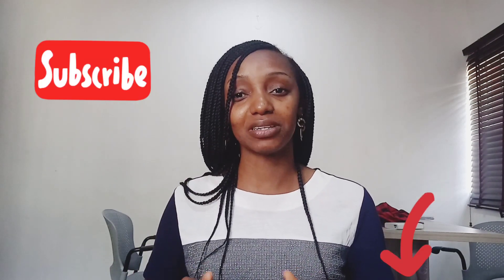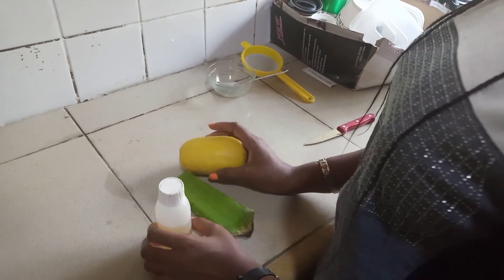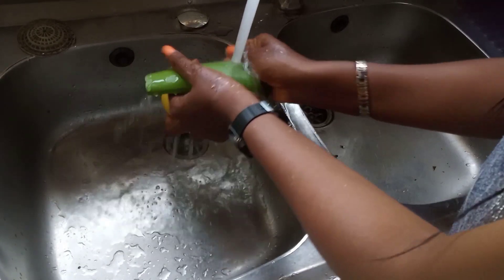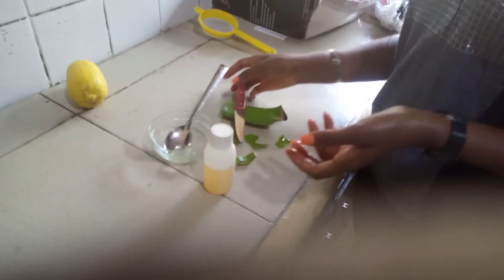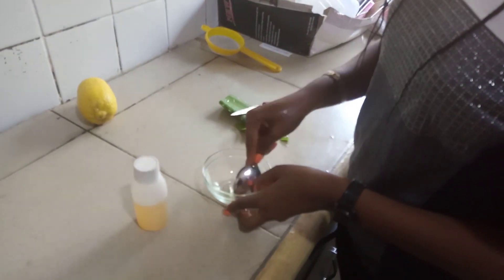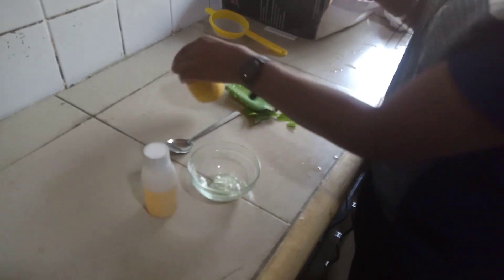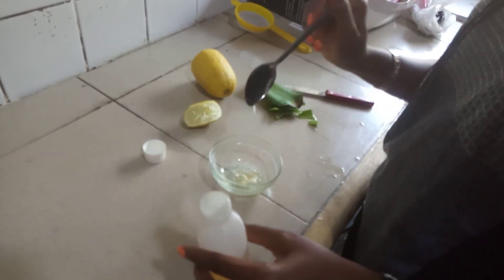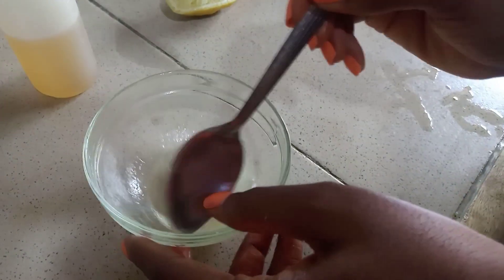Use LEMON, ALOE VERA & COCONUT OIL to get FRESH, BRIGHT & YOUNG LOOKING SKIN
If you want a bright, clear and young looking skin, make ALOE VERA, LEMON and COCONUT OIL your  best friend.

A very big Virtual Hug to you if you are watching for the first time

PRODUCTS
ALOE VERA
NIGERIA

INTERNATIONAL
ALOE VERA

COCONUT OIL